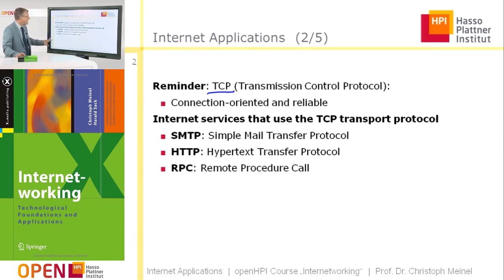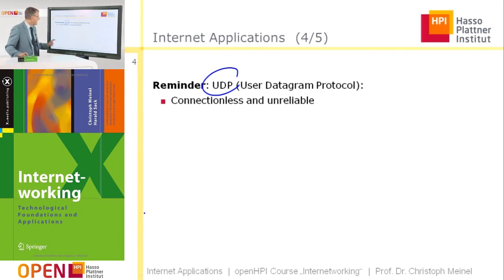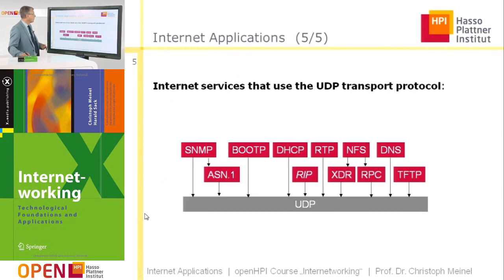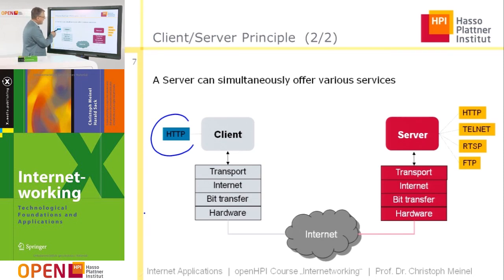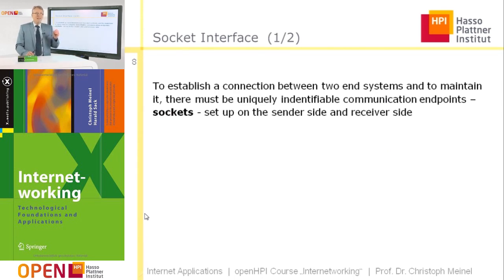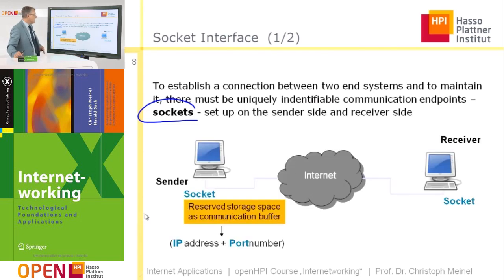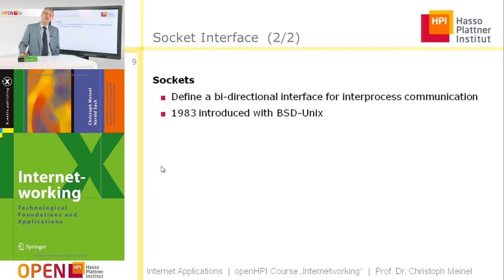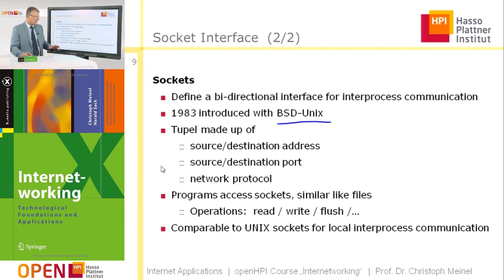6.2 Internet applications